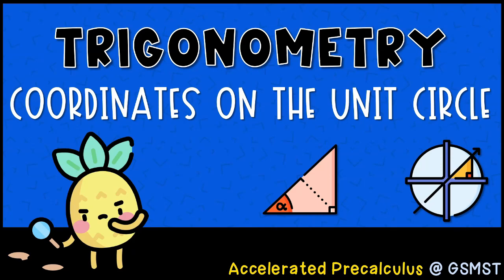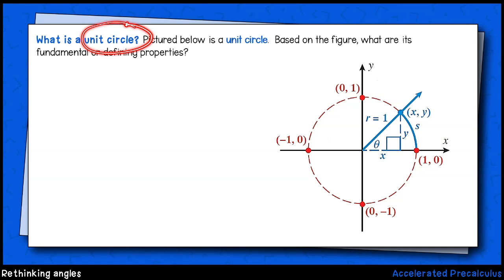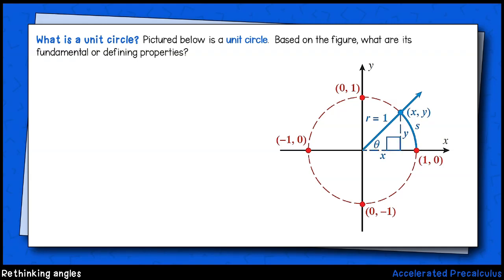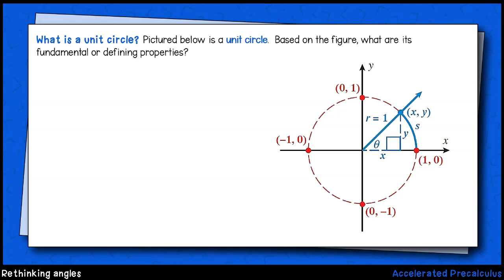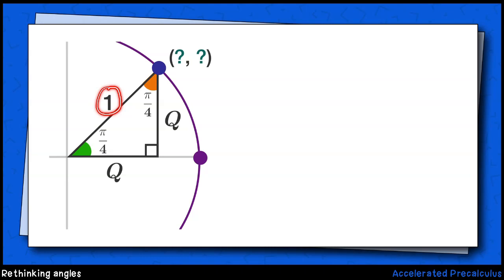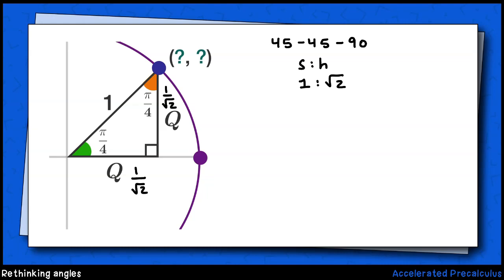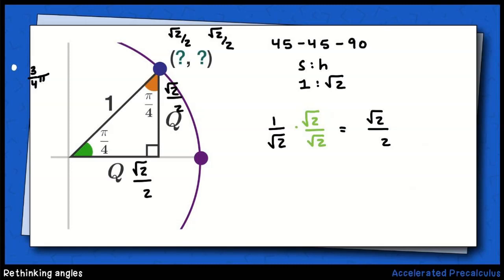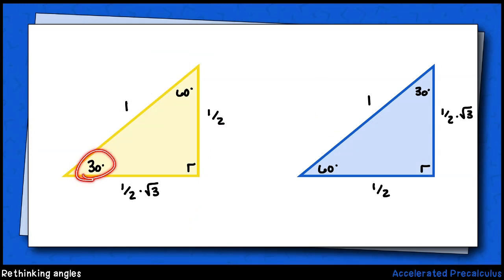Coordinates on the Unit Circle